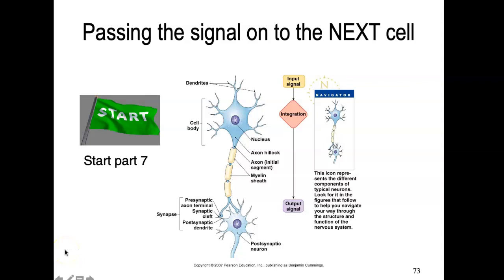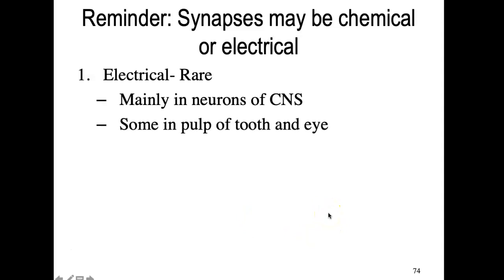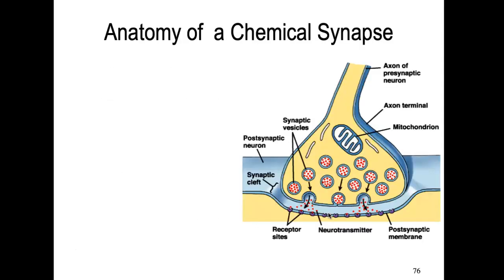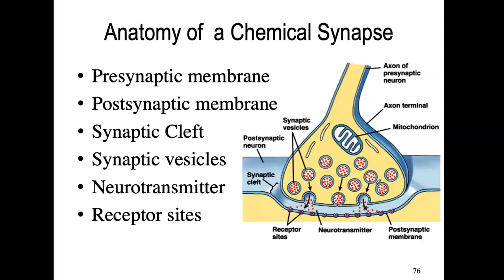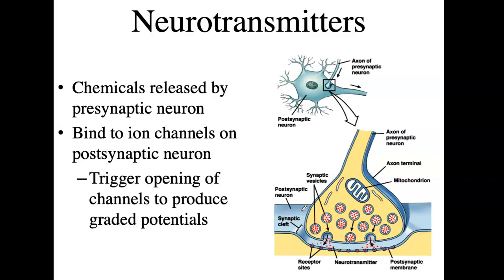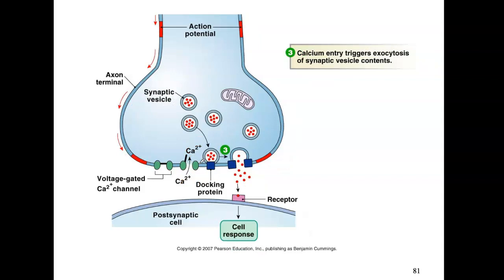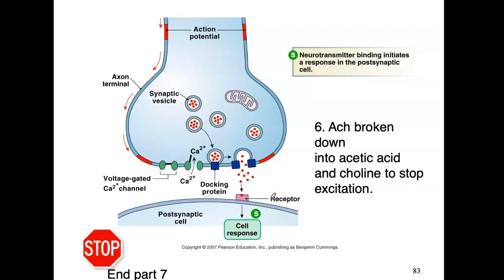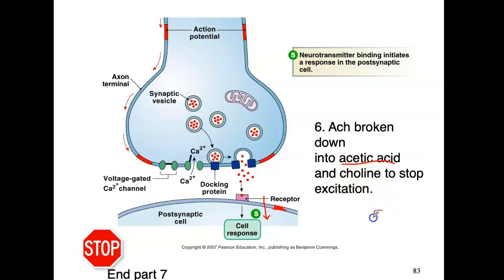Bio 5_Module 6_Neurons 2_part 7